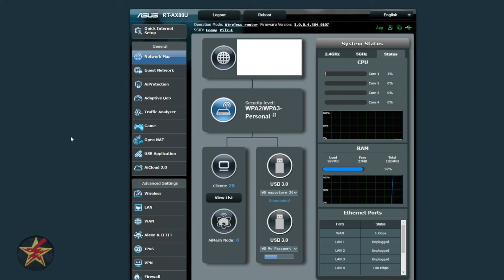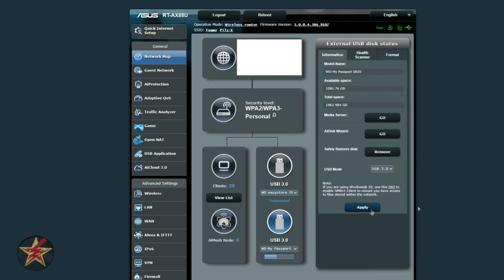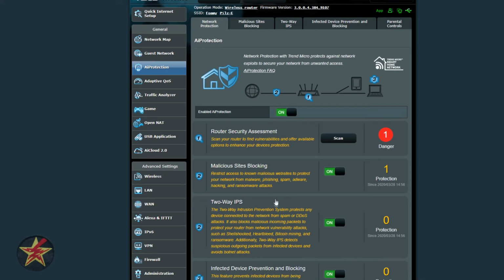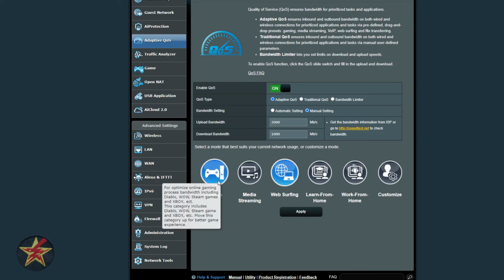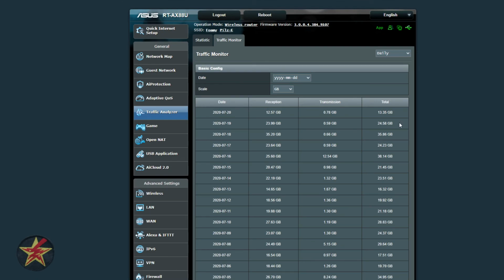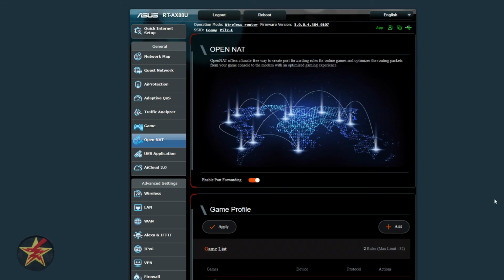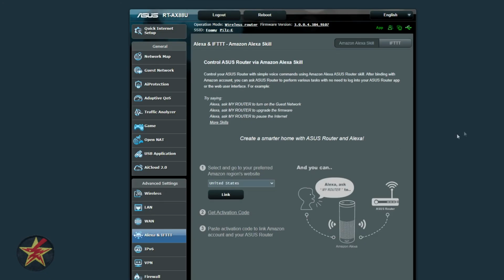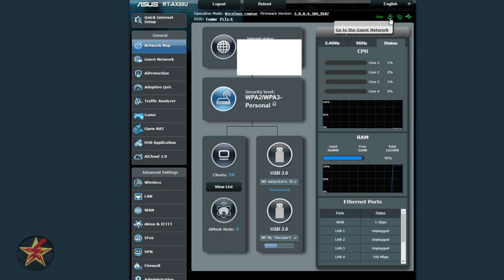ASUS RT AX88U User Interface walk through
If you are looking to upgrade to a WiFi 6 router that has gaming options too look no further then the Asus RT AX88U.  The Asus RT AX88U is simple enough for non tech people to use and set up, but has all bells and whistles to make any tech/gamer happy.  One other great benefits to the Asus RT AX88U is that you will be future proofing your home.  Even if you don't have WifI 6 devices it is well worth upgrading.  The Asus RT AX88U, also has one hidden benefit hiding in the back.

This video covers the Asus RT AX88U itself as well as range and speed tests, and the user interface.